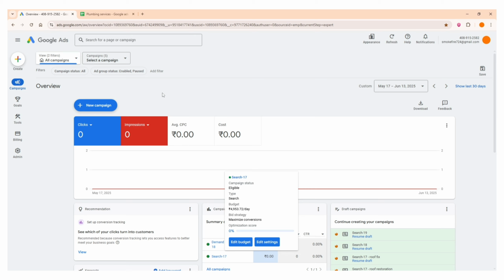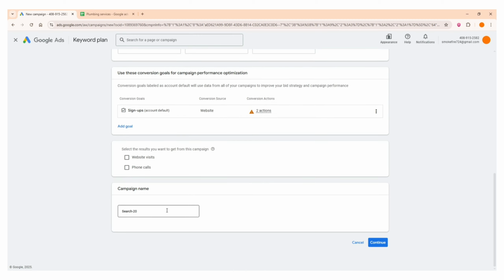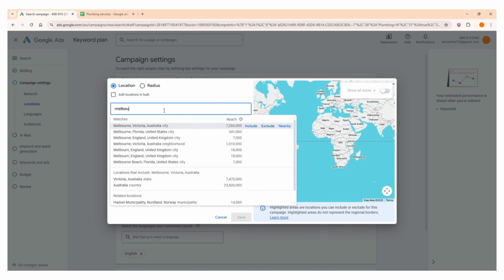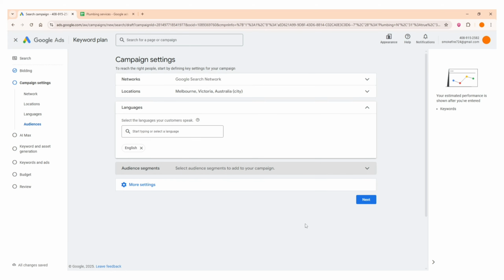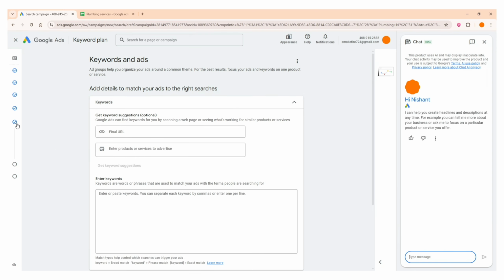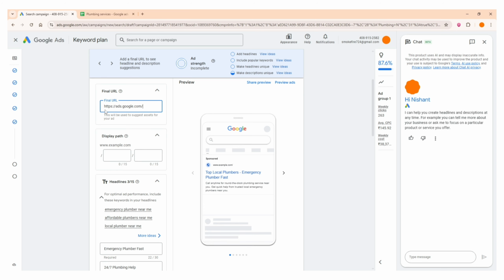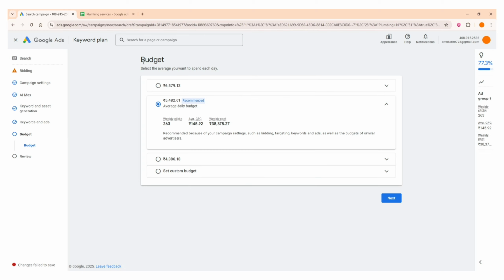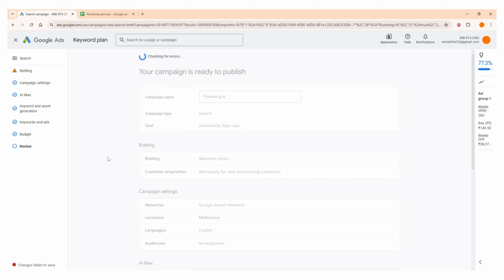Google Ads for Plumbers: Step-by-Step Guide to Get More Leads 2025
Are you a plumbing business owner ready to get more leads but have no idea where to start with Google Ads? This video is made just for you!

In this step-by-step tutorial, I break down everything you need to know to launch your very first Google Ads search campaign, even if you have zero experience. I’ll walk you through the most important settings to ensure you’re set up for success - no confusing jargon, just clear guidance focused on plumbing services.

Watch as I set up a campaign live, showing you exactly what to click and why, so you can start attracting new customers quickly and efficiently. By the end of this video, you’ll know how to:

- Create your Google Ads account
- Choose the right campaign settings for plumbing services
- Select the best keywords to attract customers in your area
- Write ads that get noticed and generate calls
- Set a budget that works for your business

Start growing your plumbing business today with proven advertising strategies anyone can use. Don’t miss out - watch now and take the first step towards more customers!